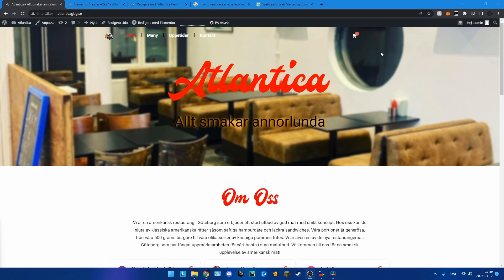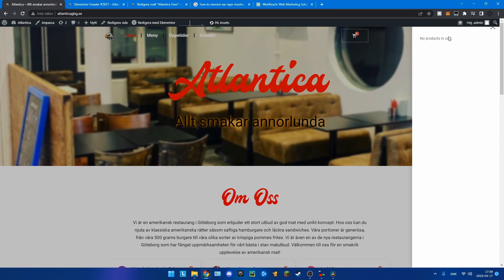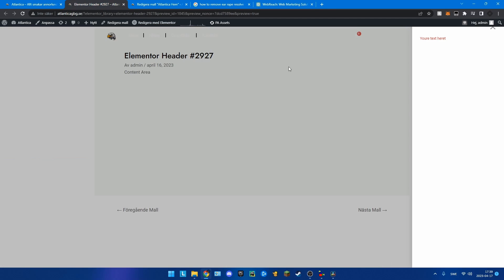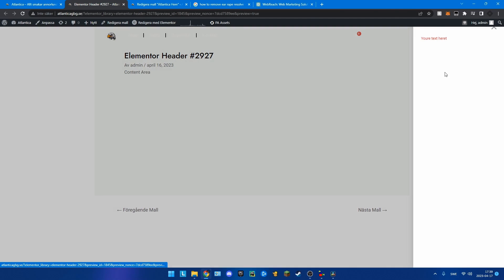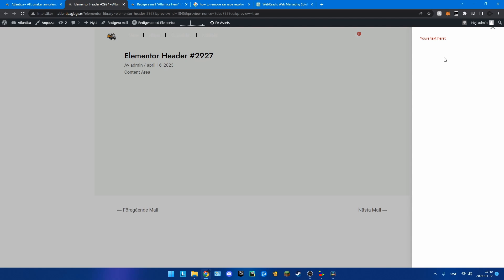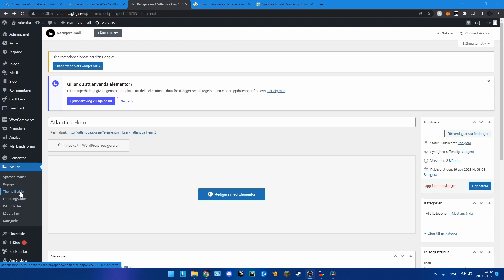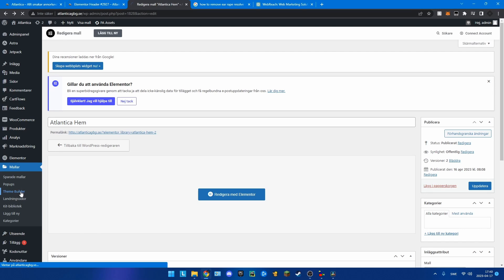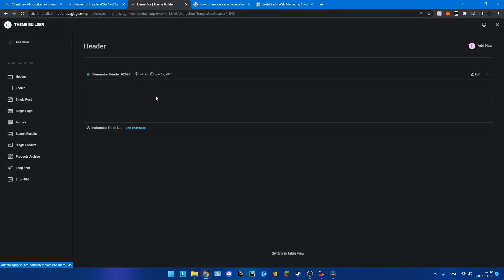How to Change "No Products in Cart" Message in Minicart, Woocommerce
In this video I show you how to change the no products in cart messege in the mini cart when using woocommerce.

Code:

selector .woocommerce-mini-cart__empty-message{
    visibility: hidden;
    position: relative;

selector .woocommerce-mini-cart__empty-message:after{
    visibility: visible;
    position: absolute;
    top: 0;
    left: 0;
    content: "YOUR TEXT HERE";